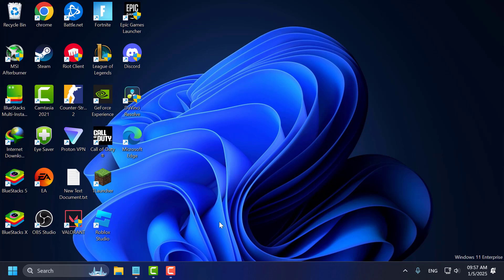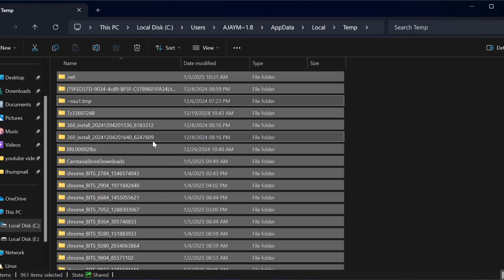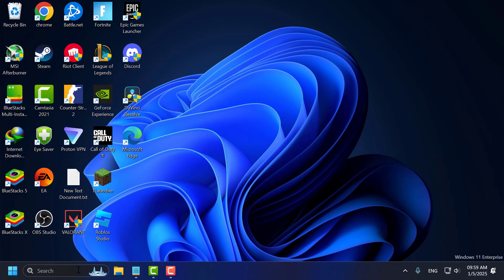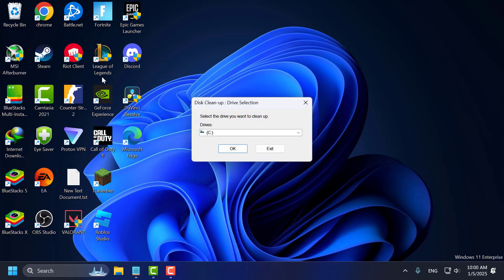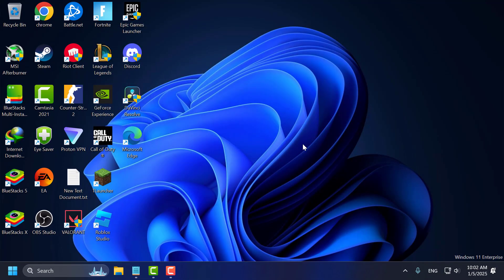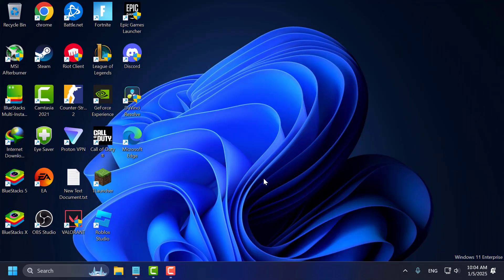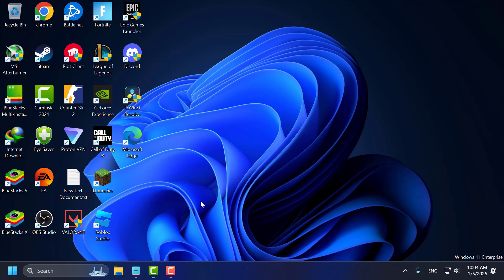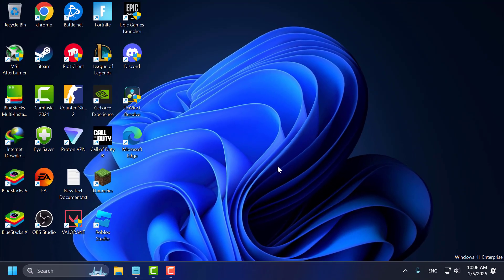How to Make Your Computer Run 10x Faster on Windows 10/11 (2025)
Improving your computer's performance can make it run significantly faster for tasks such as gaming, multitasking, or professional work. Here are effective ways to optimize your system and achieve a noticeable speed boost:

Initial Size:
64 GB RAM : 32768
32 GB RAM: 16384
16 GB RAM: 8192
8 GB RAM: 4096
4 GB RAM: 2048

Maximum Size:
64 GB RAM : 65536
32 GB RAM: 32768
16 GB RAM: 16384
8 GB RAM: 8192
4 GB RAM: 4096

00:00  Intro
00:11 Solution

In This Video:
How can I make my PC faster?
I tested all the tips how to make Windows 10 start faster. Here are the results.
Software To Speed Up Computer
I’m trying to make my hp run faster but it’s struggling to even run Google chrome.
How can I get the best performance possible from Windows 10?
How do i make my pc run normal/fast again
How do i speed up windows 10
complain that Windows11 is slow